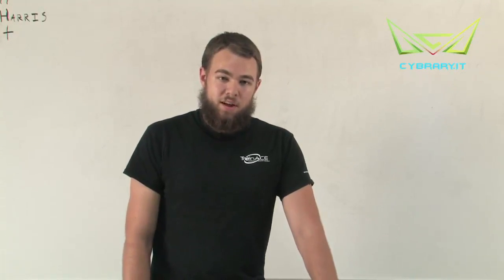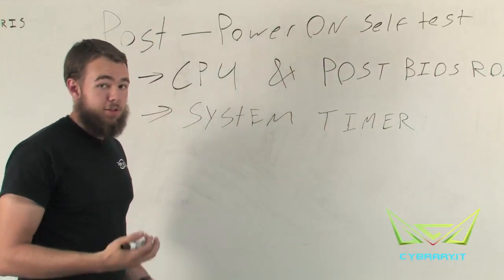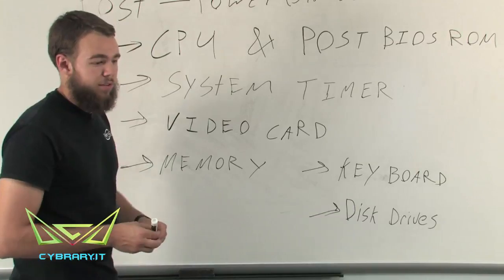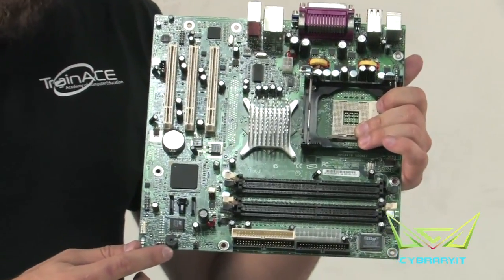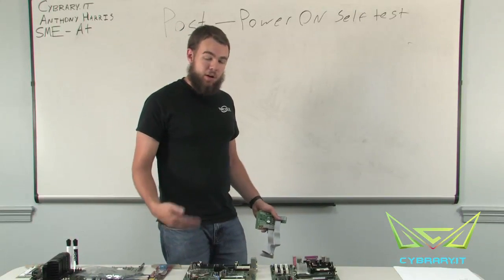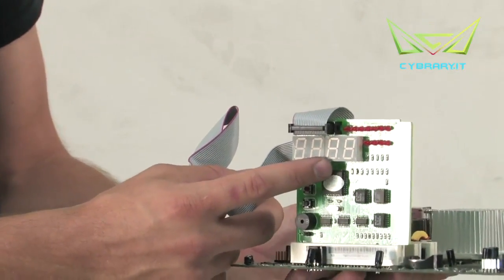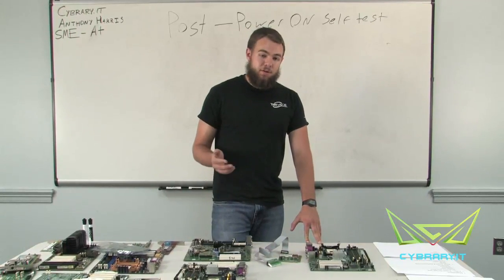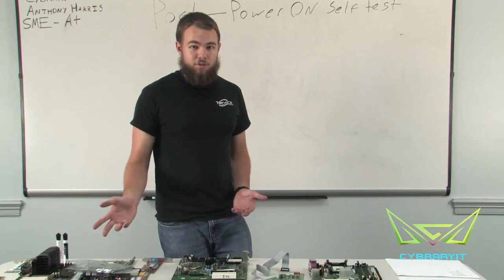4. BIOS diagnostics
Now that we’ve explored the BIOS and discussed some of the configuration information it gives us, we want to examine what diagnostics info we get from the BIOS, for example POST.
Built in diagnostics are an important part of computer systems. Every BIOS runs a POST (Power-on Self Test) each time the system boots. It performs basic checks on some core devices to ensure they are installed and operational. Some versions can also include hard drive and memory tests.
At the completion of this lesson, you’ll understand why the BIOS performs diagnostics in the order it does, what happens on a test failure, what the difference is been launch and initialization, what role Memory has in the execution of all the BIOS functions, particularly diagnostics, and finally what information the number of beeps tells us about the status of Windows and BIOS processes.